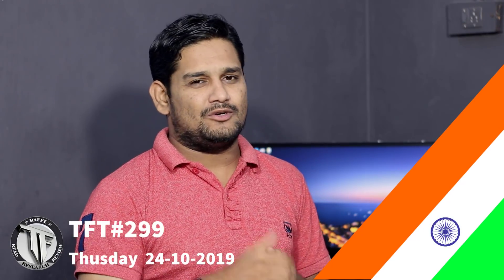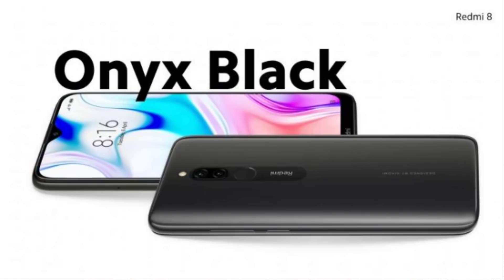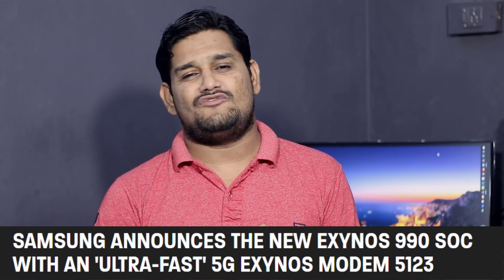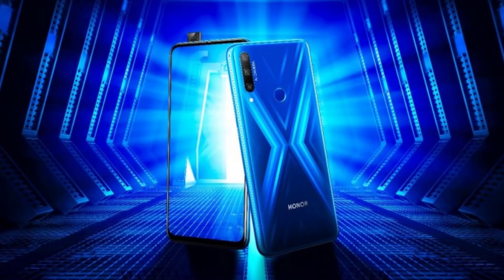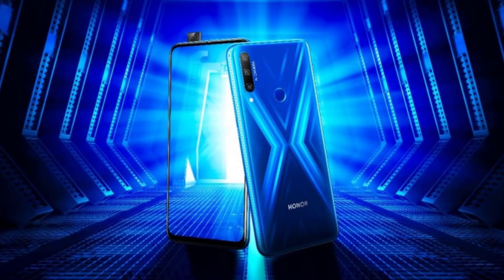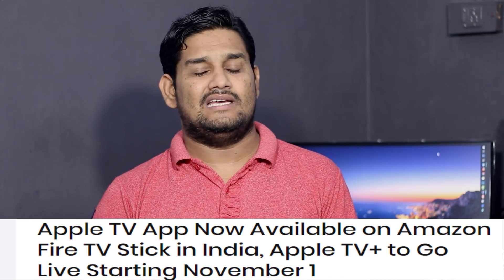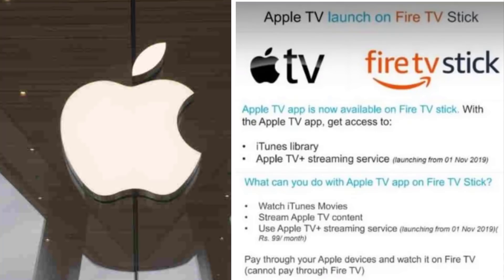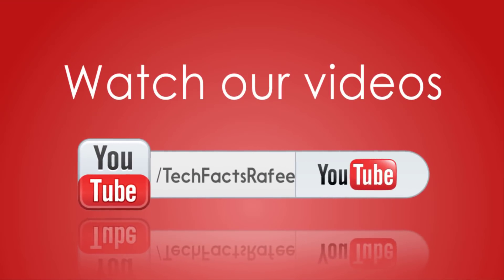TFT#299,Xiaomi Foldable Phone Leak, Twitter Dark Mode,Samsung Exynos 990 Launched,Asus 5Z update.etc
Hai Friends...

TFT#299,
Xiaomi Foldable Phone Leak,
Twitter Dark Mode,
Samsung Exynos 990 Launched,
Asus 5Z update.etc

❤️ Offer me a Coffee if you love my Work.❤️
                       (No Pressure)

        (NetBanking or Debit Card)

**APP of The dAy**

❤️❤️ Join  Hands Here ❤️❤️

❤️❤️Join Telegram Discussion Group❤️❤️

Love TechFacts Channel.?? Show Your Love Here...

And my Name TechFactsRafee and i only share the Facts.
Share to all your groups and be a part of TechFacts. Love You All... ❤️❤️

  📌Mobile Phone Unboxings by TechFacts

📌EarPhones,SmartBands,Smart Products Unboxings by TechFacts

❤️❤️ My Gear❤️❤️

📌Camera

Canon 750D

📌Microphones

Mic Patch Adaptor

📌Tripod

Vangaurd Tripod

📌Laptop(Editing)

Fujistu AH532::: Not Available in India

Come and Join with me for Better understanding.. 🤝🤝🤝🤝🤝

❤️❤️ With Love..TechFactsRafee ❤️❤️